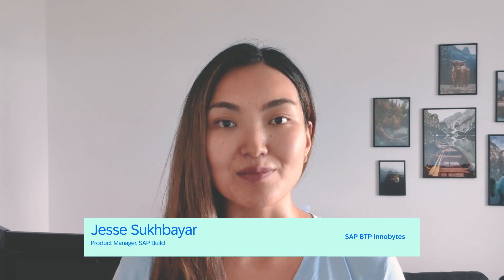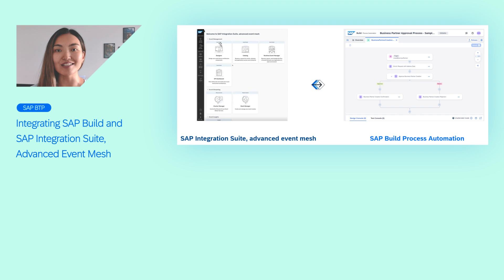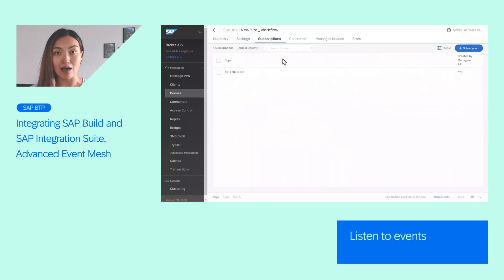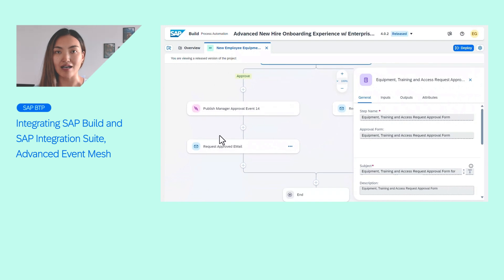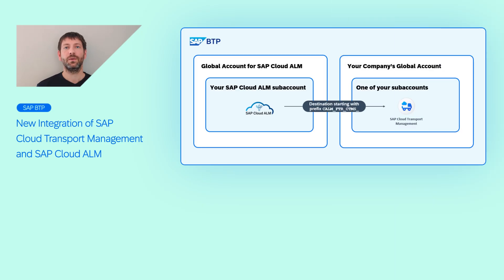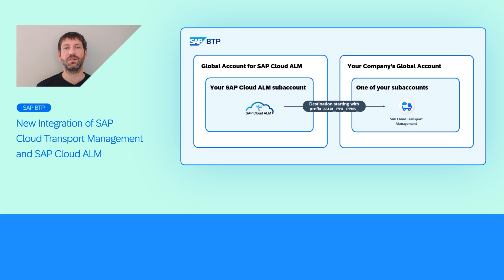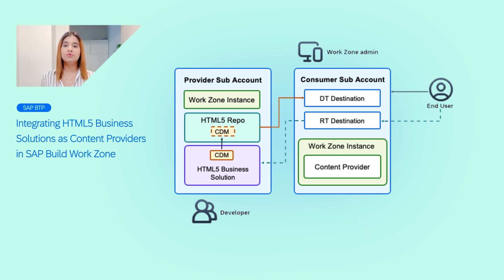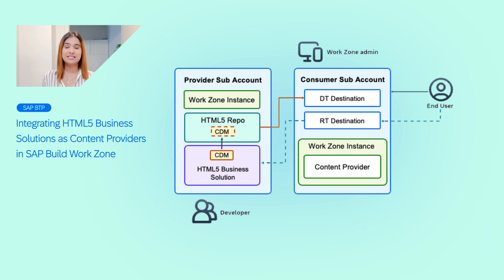What's New with SAP BTP: Top New Features | Advanced Event Mesh | September 2024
SAP BTP Innobytes – fresh, snackable SAP BTP insights that you can quickly consume and easily share. A monthly video series, sharing the latest hits and top SAP BTP innovations.

September’s Innovation Highlights:

0:15 Integrating SAP Build and SAP Integration Suite, Advanced Event Mesh

1:13 New Integration of SAP Cloud Transport Management and SAP Cloud ALM

2:32 Integrating HTML5 Business Solutions as Content Providers in SAP Build Work Zone

You might also be interested in:
SAP BTP Garage - monthly LIVE webinar with hands-on use case walkthroughs and demos
SAP BTP Talk Podcast - monthly podcast covering all things SAP BTP